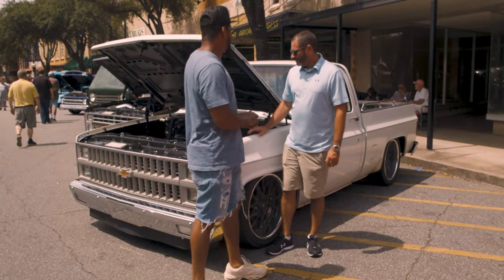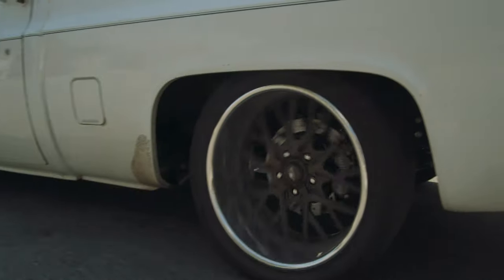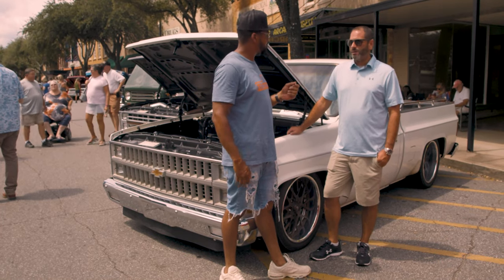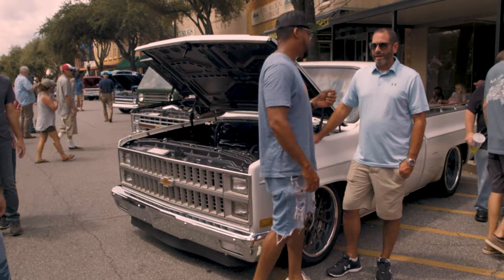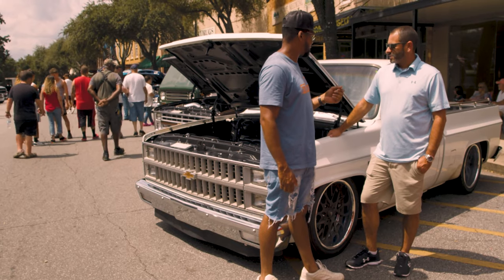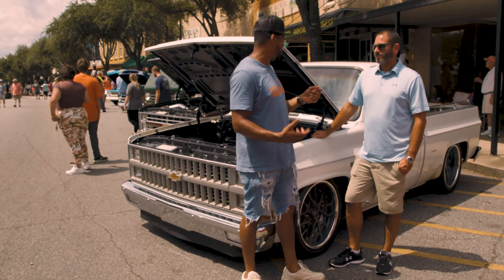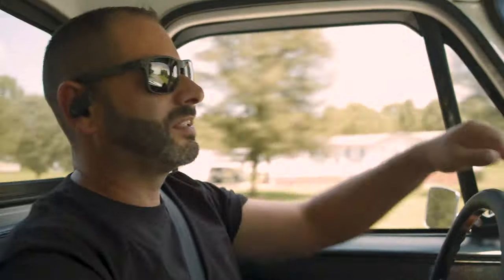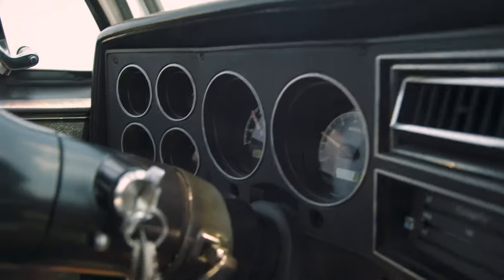ZO6 SUPERCHARGED LT4 POWERED 81' C10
We take a ride a ride in Chris's epic  650HP Supercharged LT4 Powered 81' C10! This truck handles like a sports car and lays the power down with perfection!